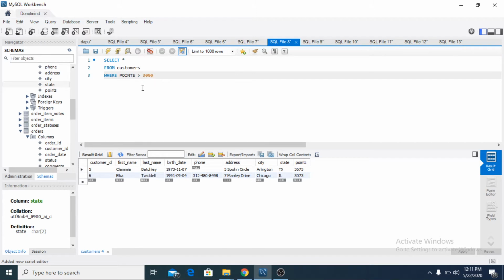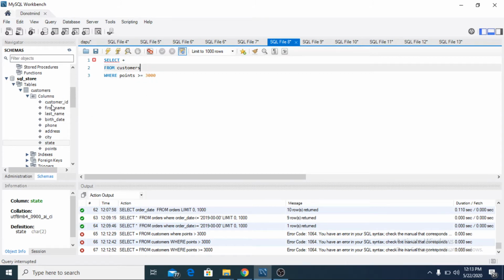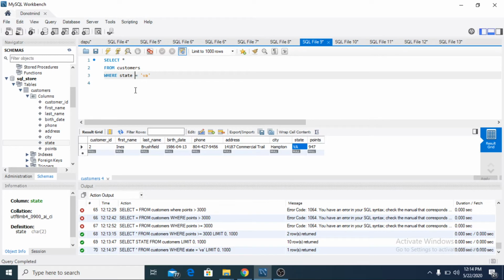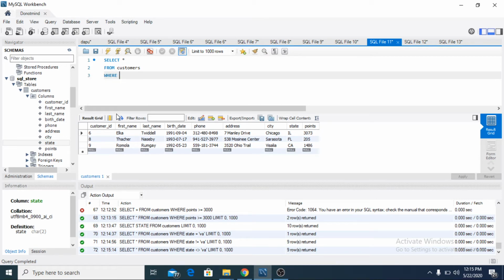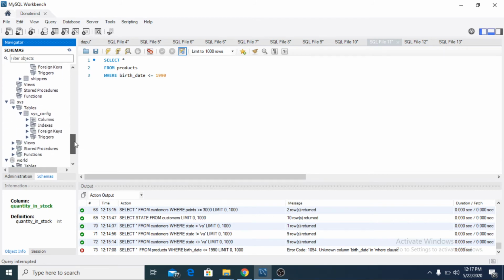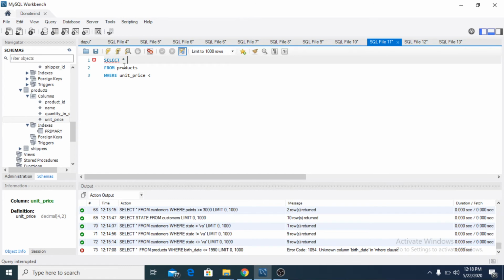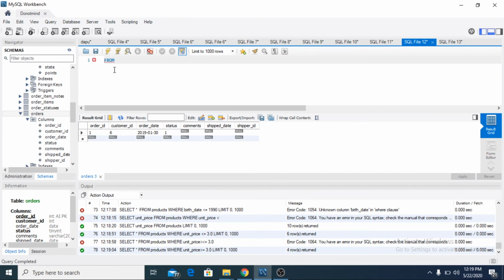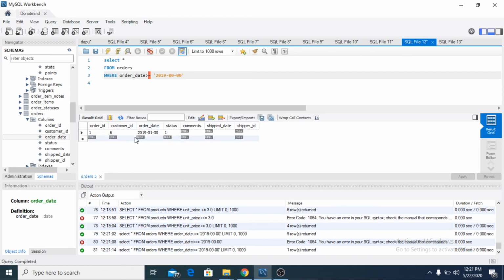MySQL Tutorial Video in English|Technical Channel|Programming video|Part 2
WELCOME TO THE TECHNICAL CHANNEL.LEARN ABOUT WEB PROGRAMMING,EARN MONEY ONLINE,WEB DEVELOPER.
I am software developer and so on.